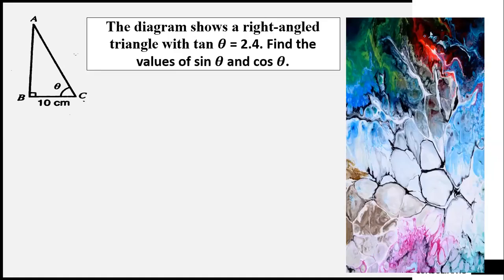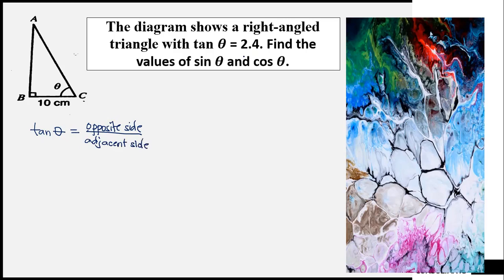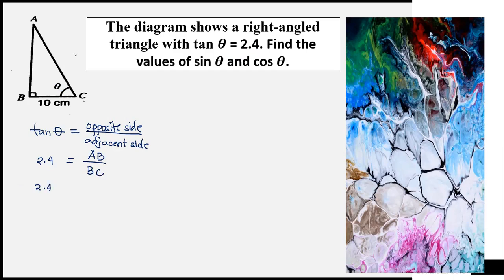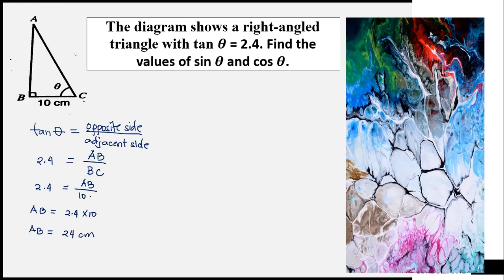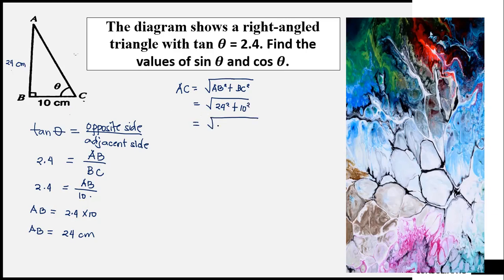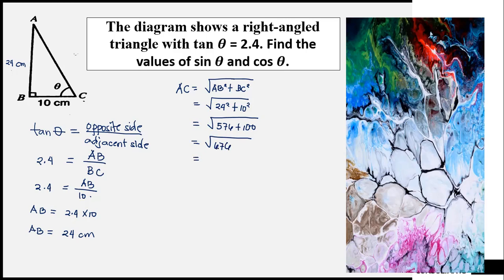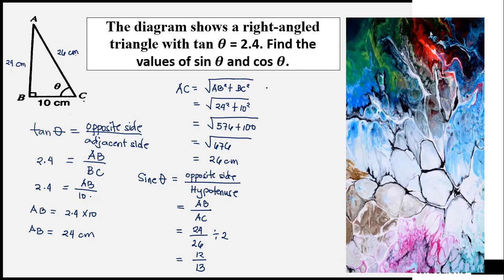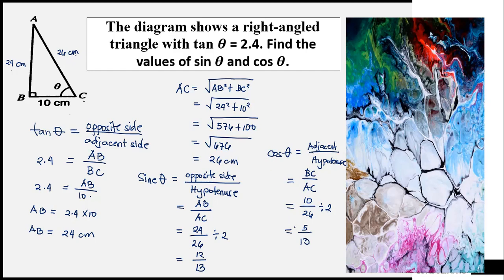Find the values of sin 𝜽 and cos 𝜽.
How to find the values of  sin 𝜽 and cos 𝜽.